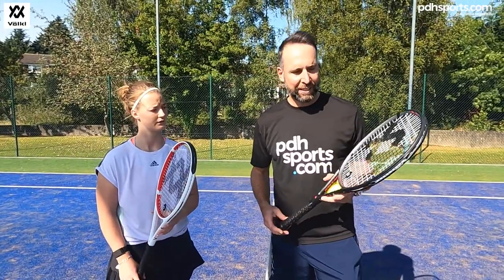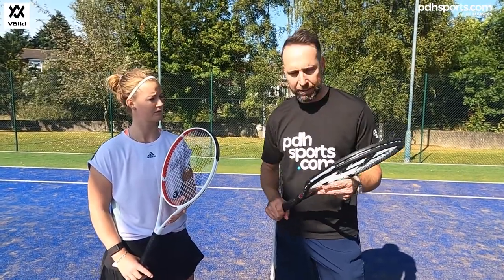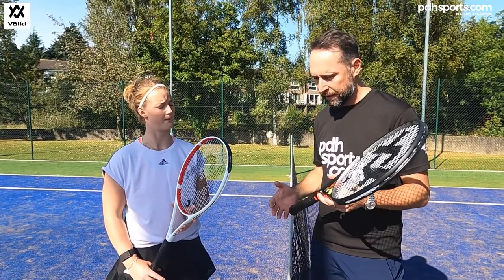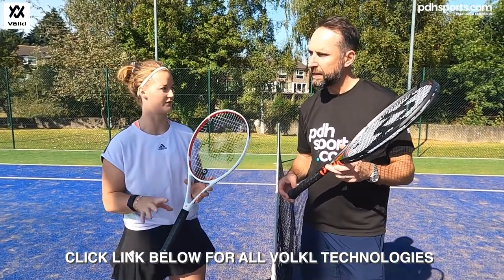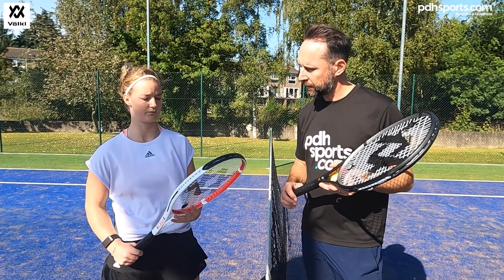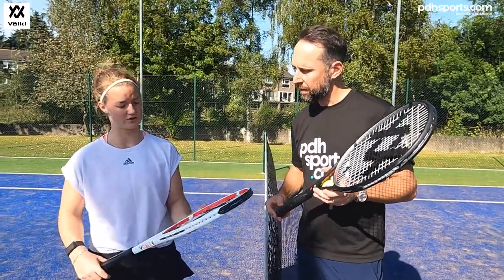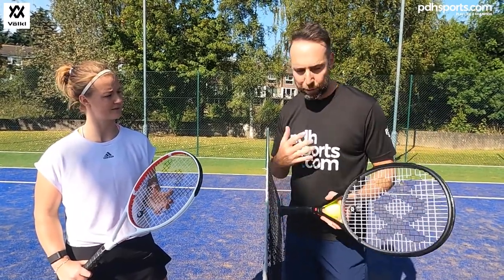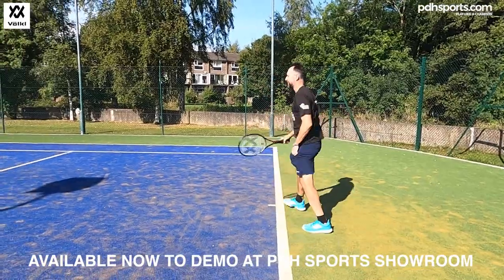Volkl V-Cell 4 & V-Cell 6 Tennis Racket review by pdhsports.com with pro tennis player Anna Popescu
Check out our review of the Volkl V-Cell 4 and V-Cell 6 tennis rackets pdhsports.com with Volkl sponsored professional tennis player Anna Popescu.

The Volkl V-Cell 4 is perfect for intermediate players looking for more forgiving racket. The all new V-Cell material allow more feel and power from a softer feeling frame. Catapult springs at 3 and 9 o'clock help generate greater power and the open 16x19 stringing pattern offers great spin potential. This racket is easy on the arm with an oversized head shape and extended length of 27.6in

The Volkl V-Cell 6 is perfect for players looking for high power and control in a lighter weight racket. The V-Cell technology makes the racket more stable on ball contact while still providing a softer playing feel. The 275gram frame weight makes this racket easily manoeuvrable whilst still being able to add spin to the ball from the 16x19 stringing pattern.